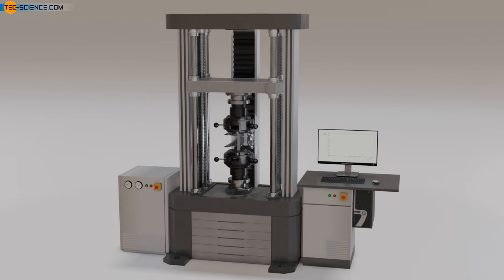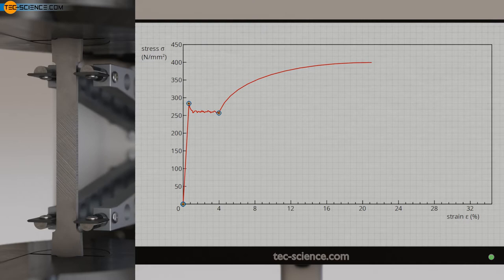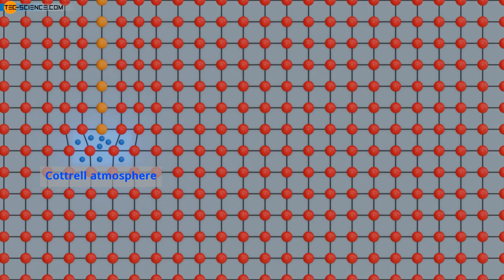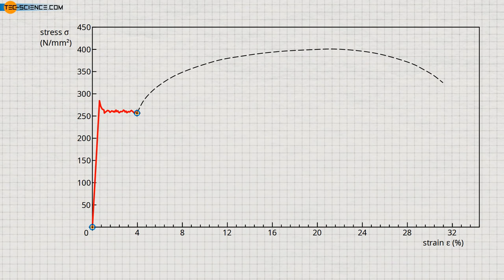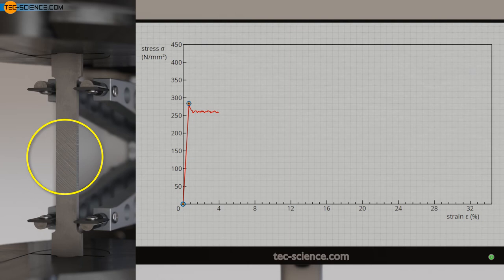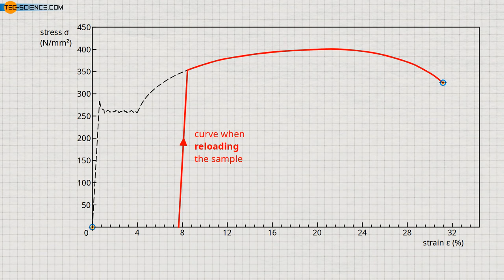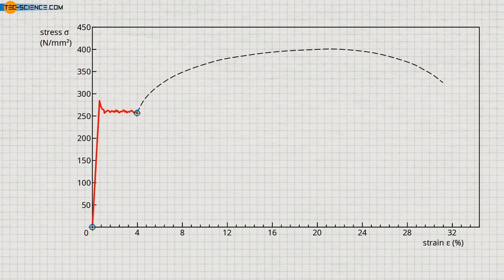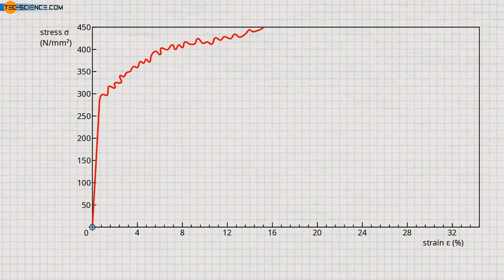Yield point phenomenon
In this video we deal with the yield point phenomenon.

00:00 Yield point phenomenon
01:25 Cause
02:46 Stretcher strain marks (Lüder bands)
04:40 Portevin-Le-Chatelier effect